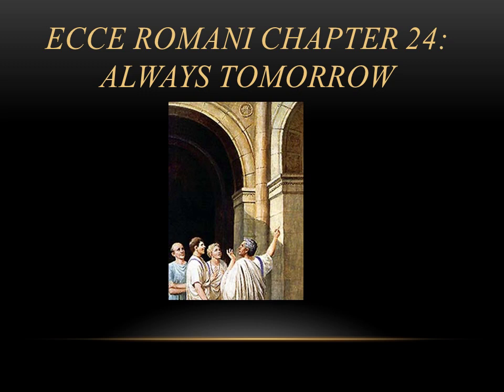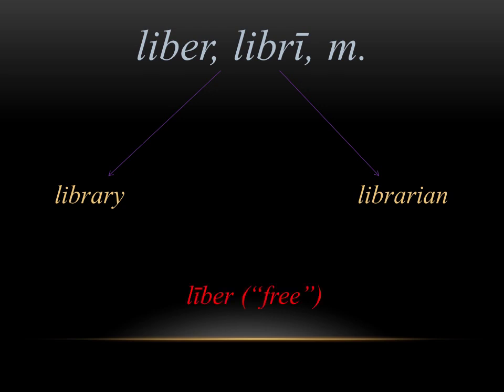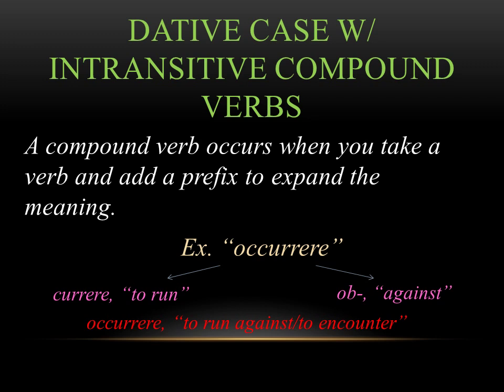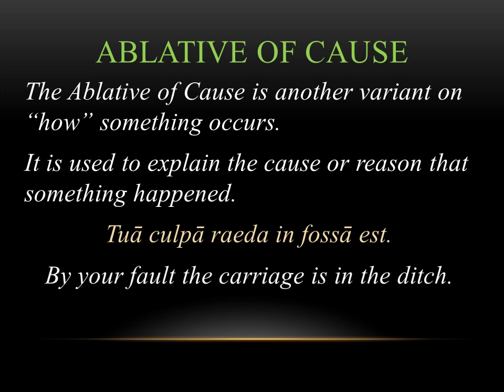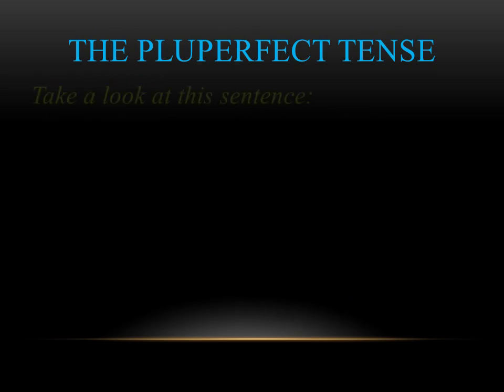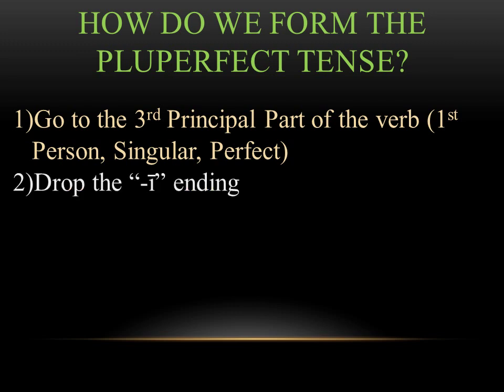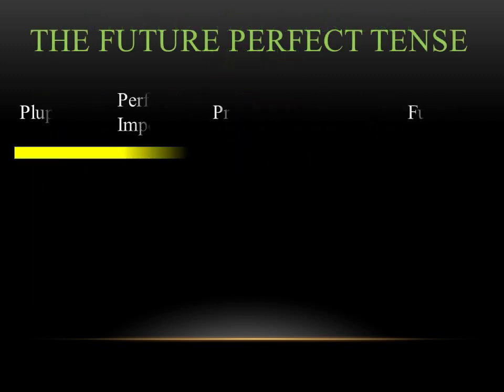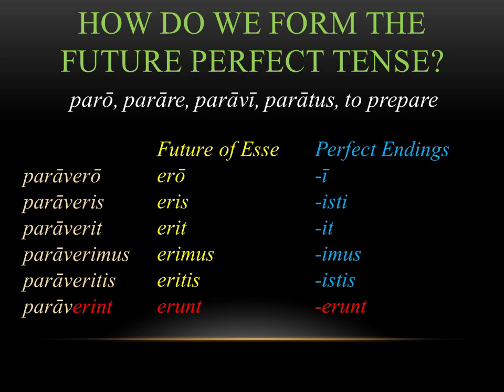Ecce Romani Chapter 24 Overview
This video is meant to be a companion to the Ecce Romani 4th Ed. textbook (2009). It covers some basic English derivatives drawn from the Ch. 24 vocabulary, along with the chapter's grammar: Dative Case w/ Compound Verbs, the Ablative of Cause, the Pluperfect and Future Perfect Tenses.